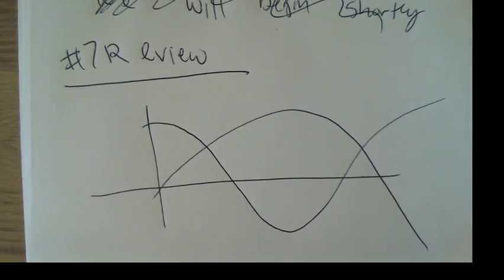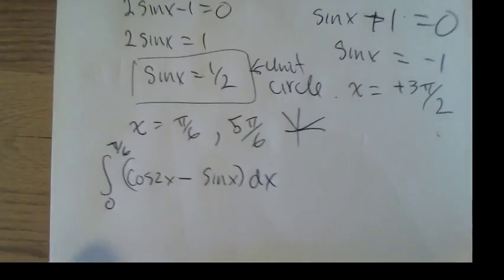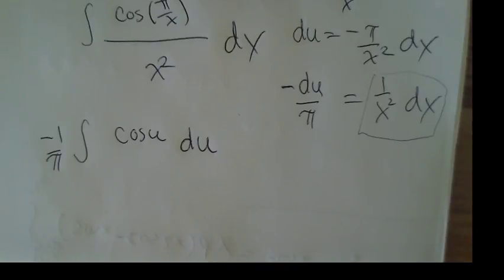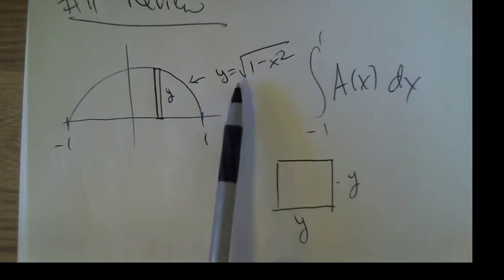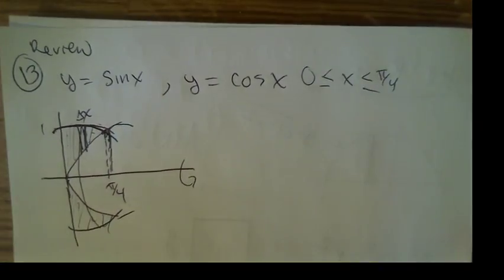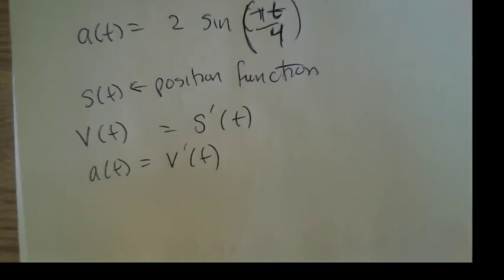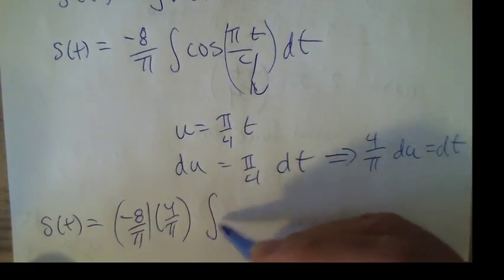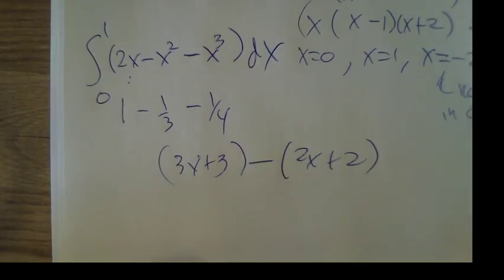MTH 1 Exam 4 review 5/13/2018